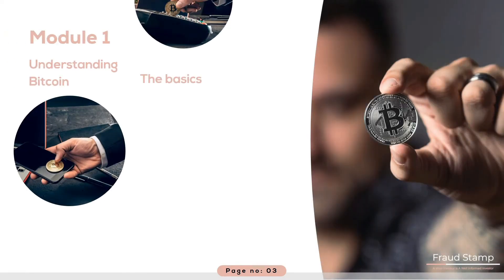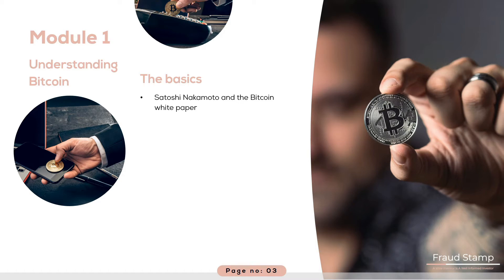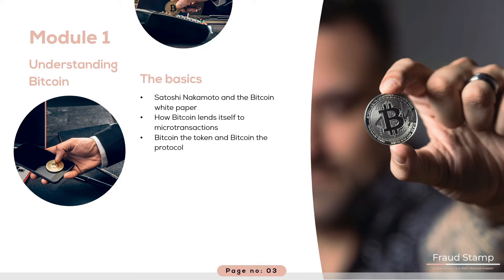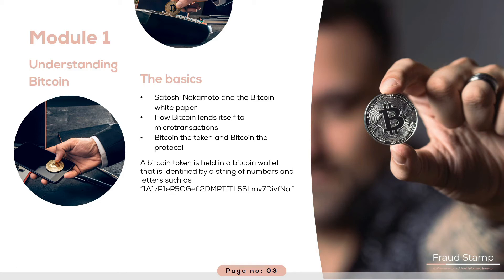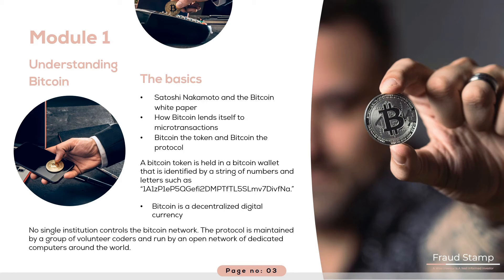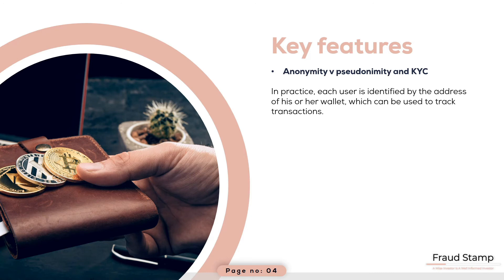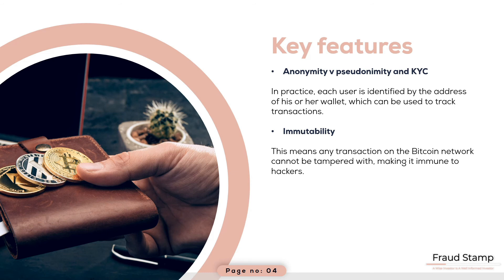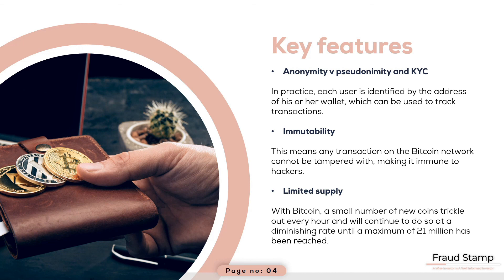Module 1: Understanding Bitcoin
Our aim is to teach you the basics of Bitcoin, including introducing you to blockchain, mining and the bitcoin white paper.